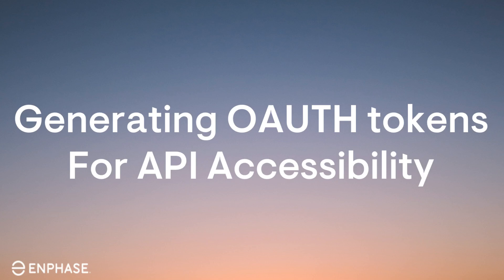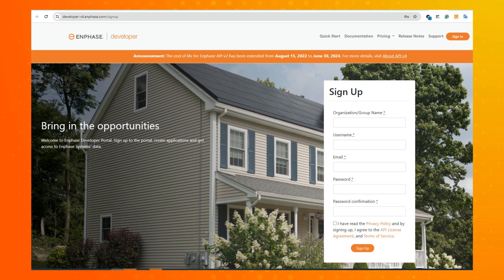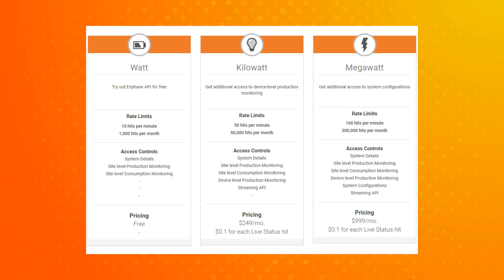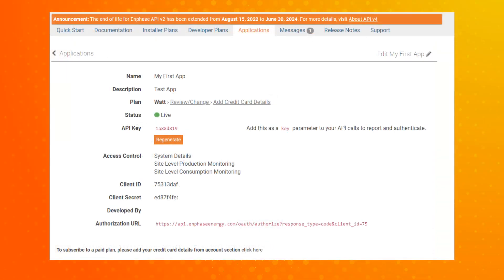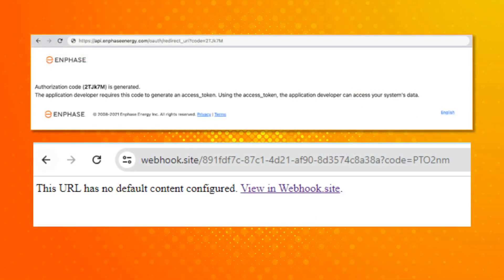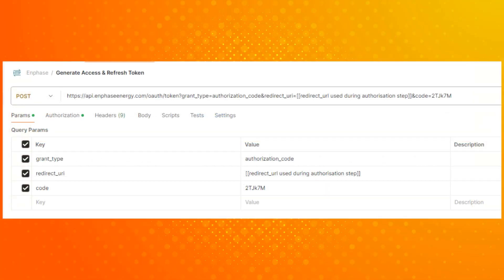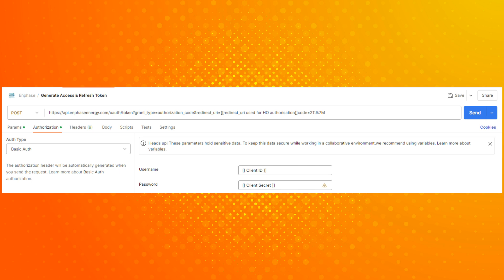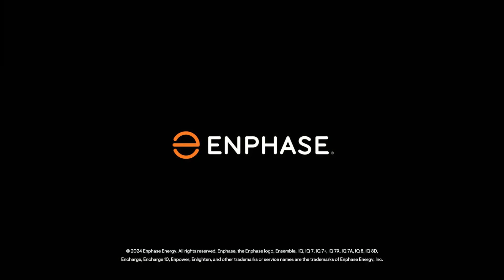Generating OAUTH tokens for API access (Developer Plan)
This video will explain the process for Developers on how to generate O-authorization tokens for API accessibility.

Create the Oath or Refresh token: https//